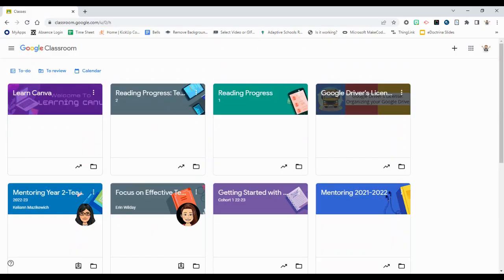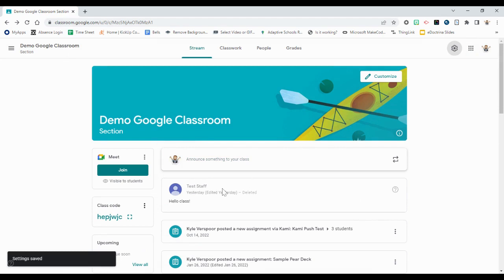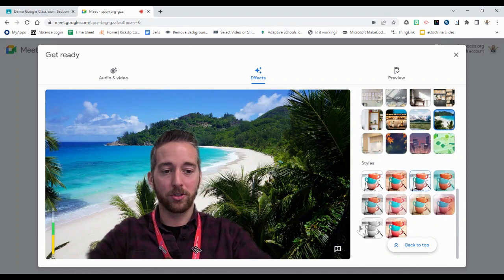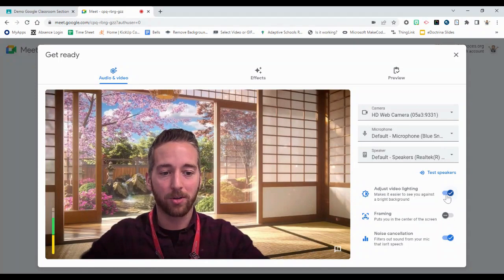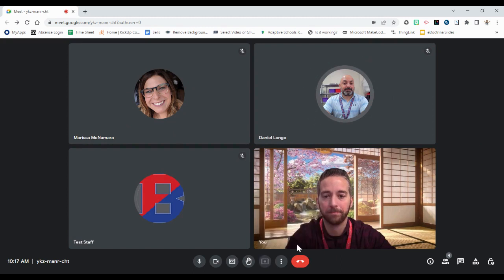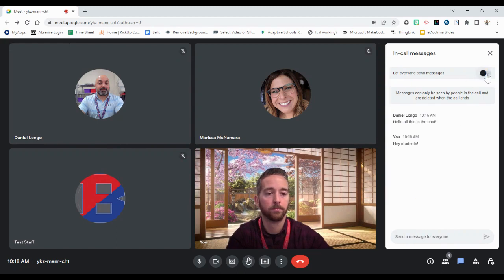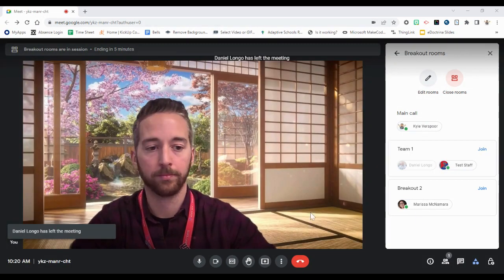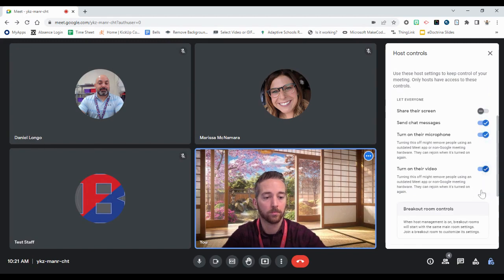BCSD Google Meet for Remote Instruction Tips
This video will show you everything you need to know to create and use a Google Meet with your students via Google Classroom.  It covers some recent updates to Google Meet and gives you info on how to learn more about the details of the software.  Enjoy!